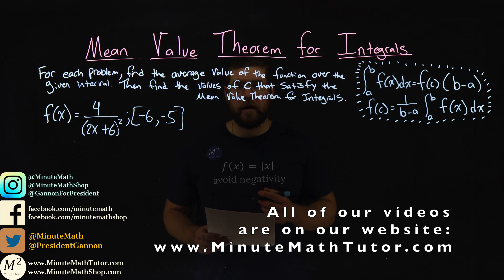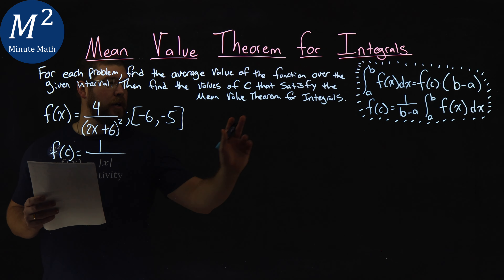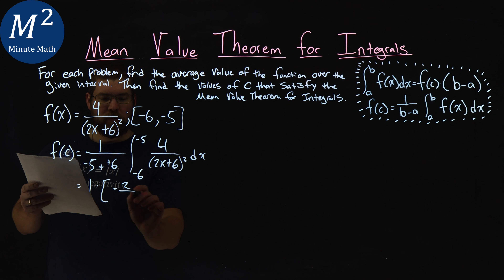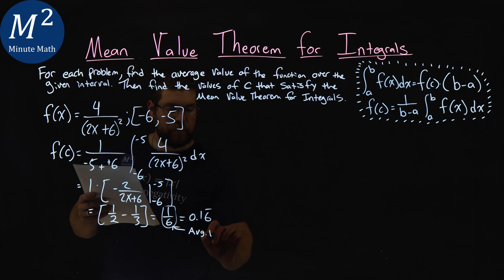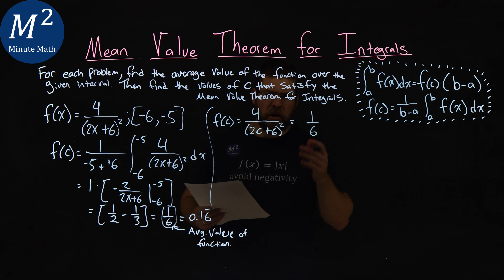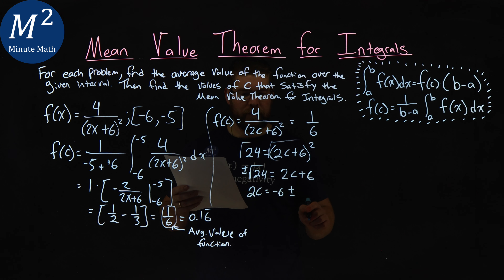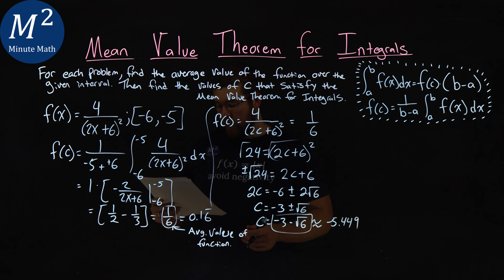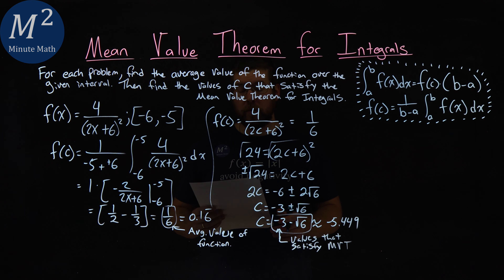Mean Value Theorem for Integrals | Ex. 16 of 16 | f(x)=4/(2x+6)^2; [-6,-5]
Camera Used For Video (Canon EOS M50):